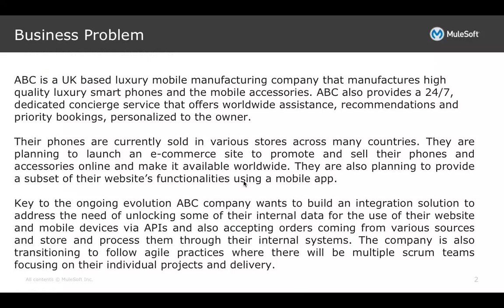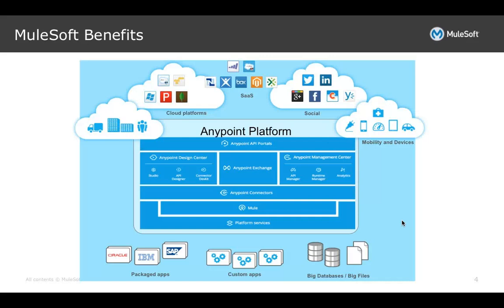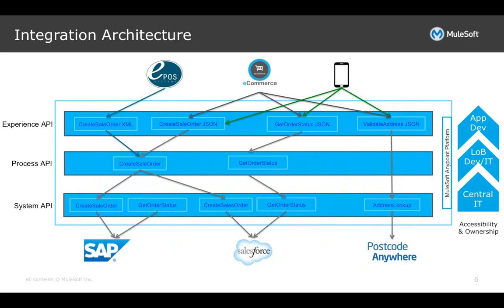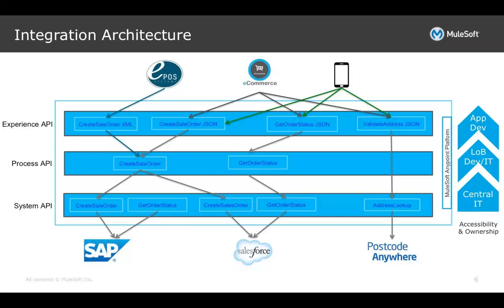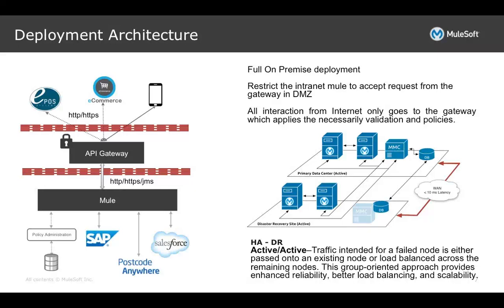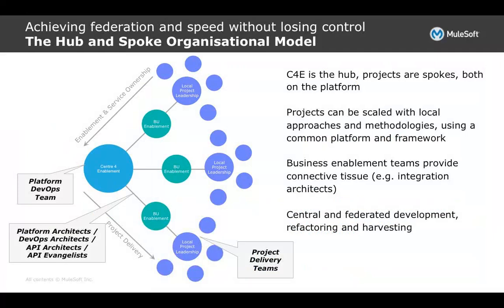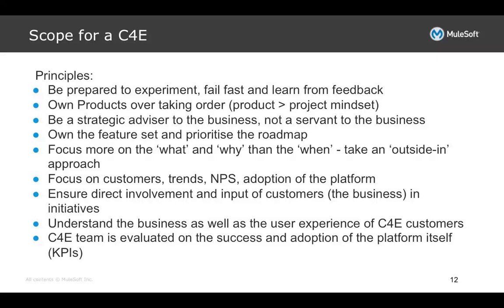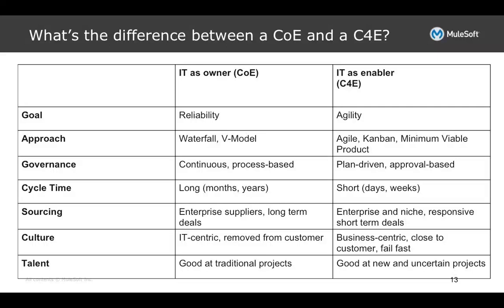MuleSoft Architecture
MuleSoft Architecture Presentation